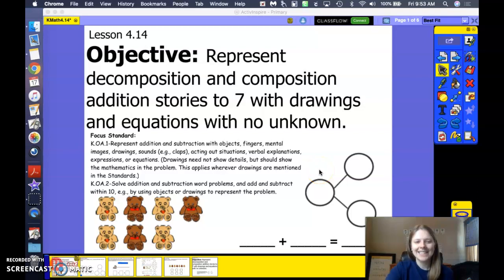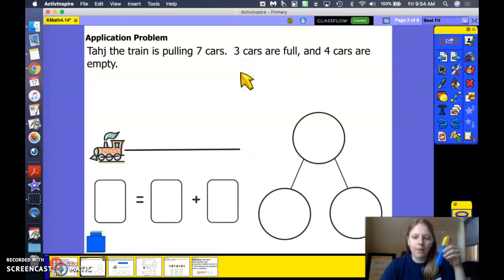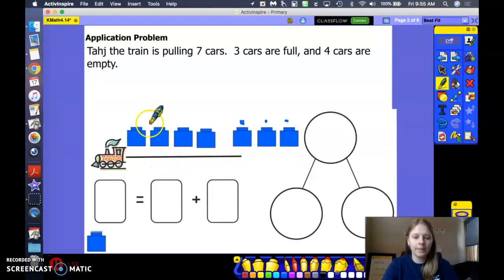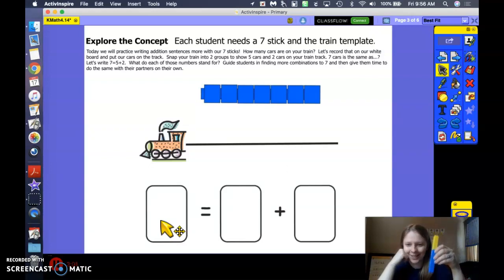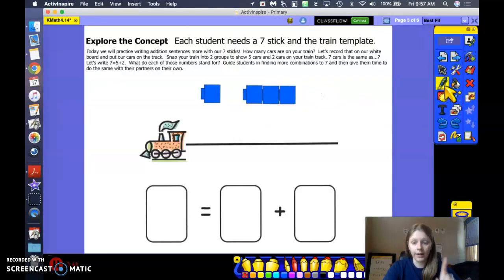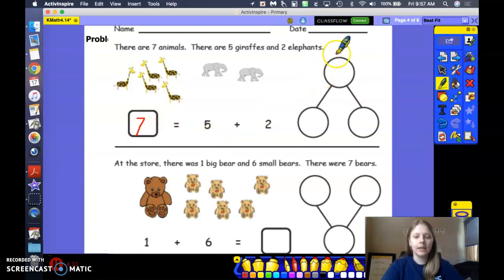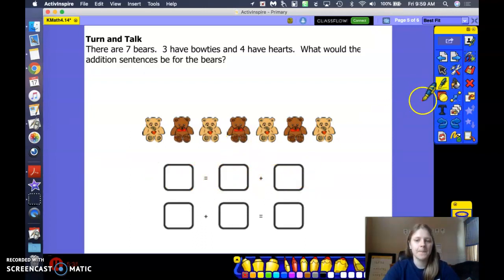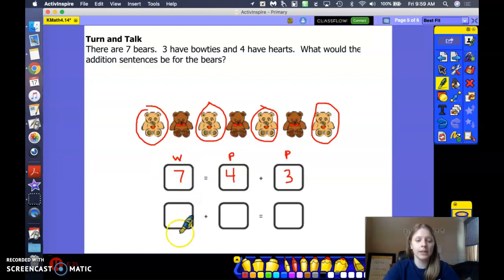Module 4 Lesson 14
Eureka Kindergarten Math Module 4 Lesson 14